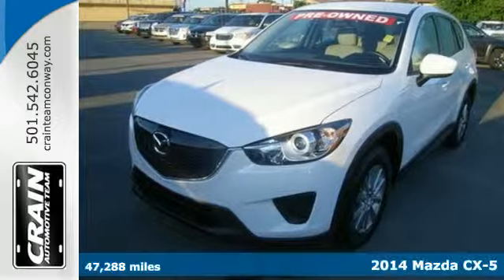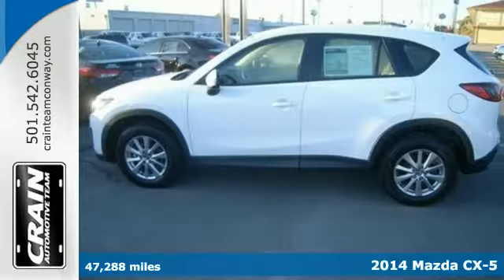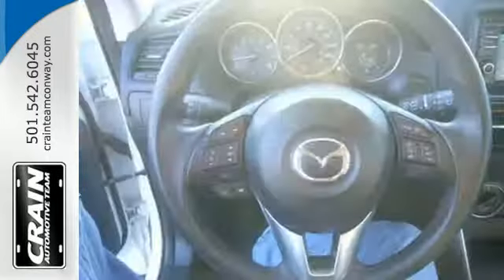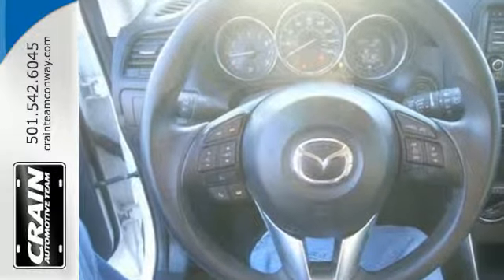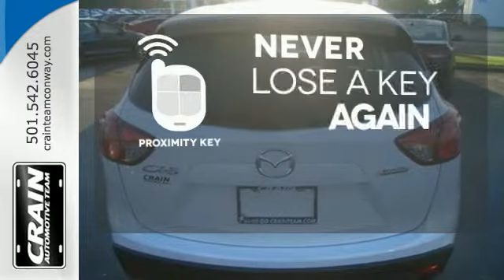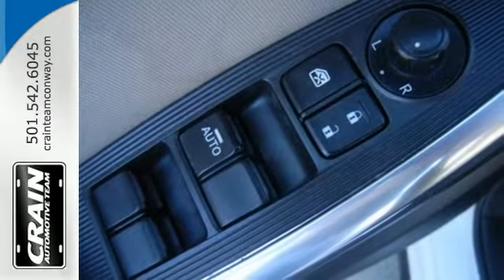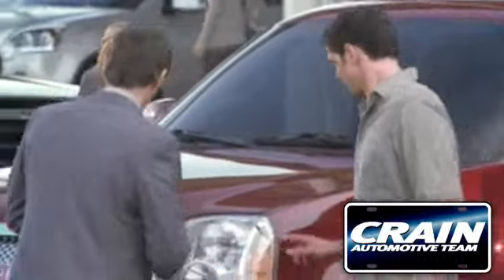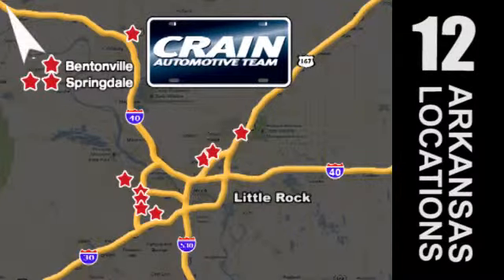2014 Mazda CX-5 Conway AR Little Rock, AR 5BC6418B - SOLD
Year: 2014
Make: Mazda
Model: CX-5
Trim: SPORT
Engine: 2.0L 4-Cyl Engine
Color: WHITE
Mileage: 47288
Stock #: 5BC6418B
VIN: JM3KE2BEXE0427098
This 2014 Mazda CX-5 Sport is proudly offered by Crain Buick Conway Perfect for the on-the-go family, this CX-5 Sport is an SUV everyone will love. With exceptional mileage, options and power, you'll insist on driving it on all your outings. Stylish and fuel efficient. It's the perfect vehicle for keeping your fuel costs down and your driving enjoying up. A truly breathtaking example of pure vehicle design achievement...this is the vehicle of your dreams! More information about the 2014 Mazda CX-5: The small crossover segment is a crowded one, and the CX-5 sets itself apart thanks both to its attractive styling and its efficient technologies. The company's SKYACTIV engines and transmissions have been designed from the ground up to deliver typical Mazda sporting performance, while also maximizing fuel and mechanical efficiency The CX-5 (along with the popular MAZDA3) is the first vehicle to showcase this new philosophy. With room for five adults, a sport-tuned suspension, impressive ratings of 26 mpg city and 35 mpg highway fuel economy and loads of available comfort and convenience technologies, the CX-5 is a great alternative to the rest of the crossover field. Interesting features of this model are available 6-speed manual transmission, sporty design, standard safety features, excellent fuel efficiency, and Maneuverability and handling Every new and pre-owned vehicle is backed by the Crain Commitment, including our 100% low price guarantee, a 100 hour love it or leave it exchange policy, and a 100 year 100,000 mile warranty. The Crain Team's Got 'Em!

Address:
1003 North Museum Road